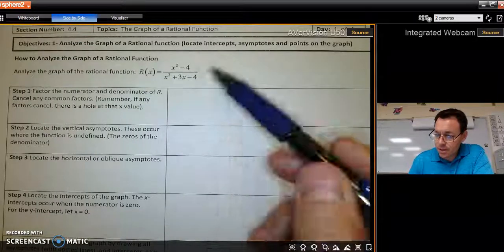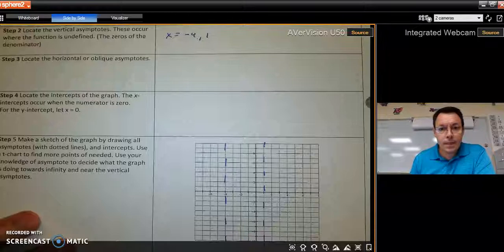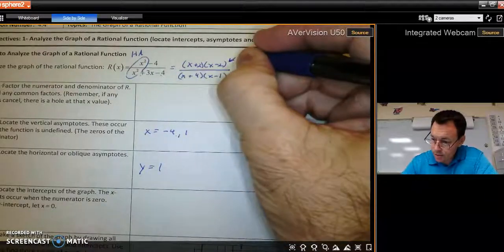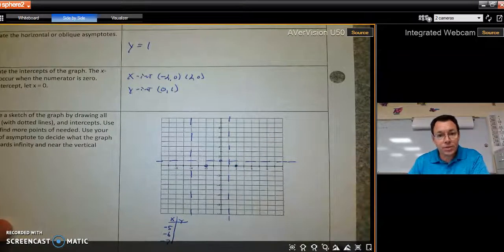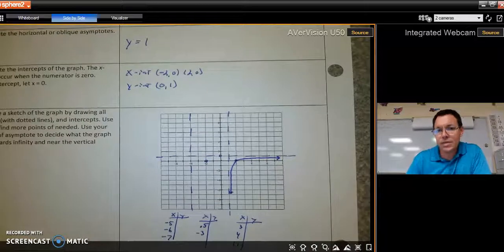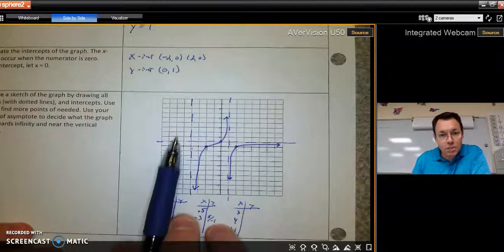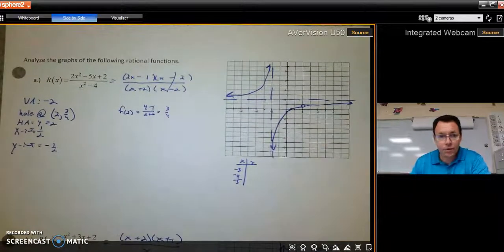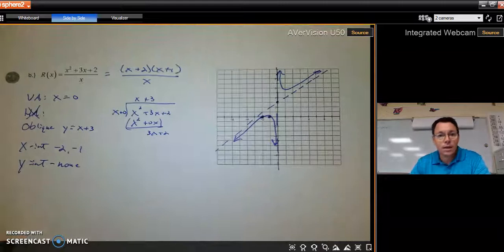4 4 notes